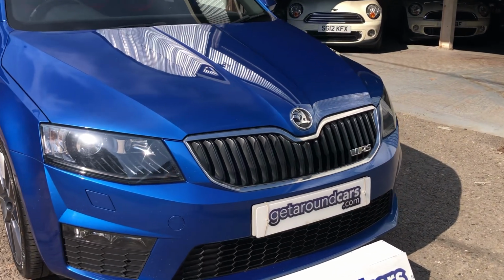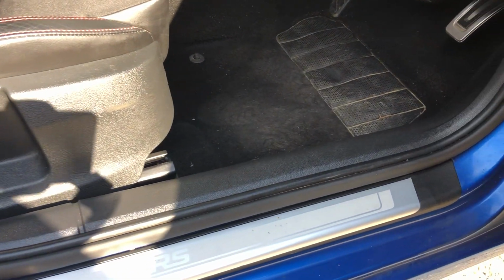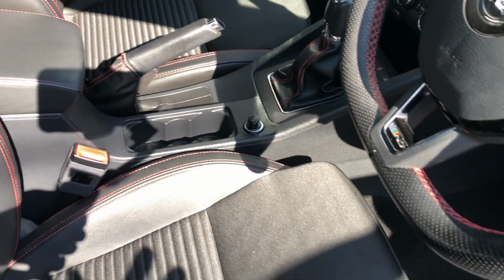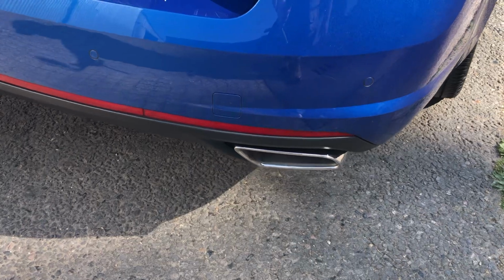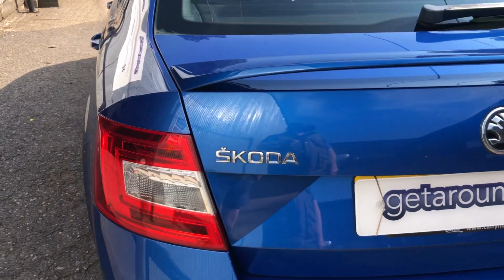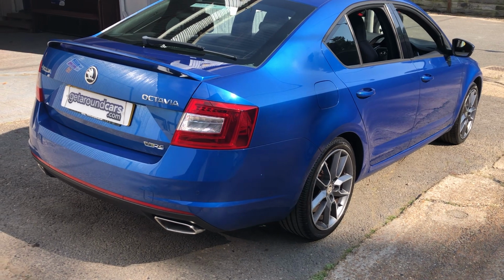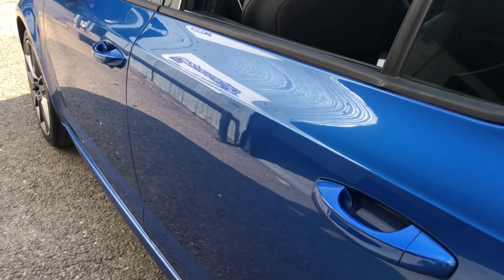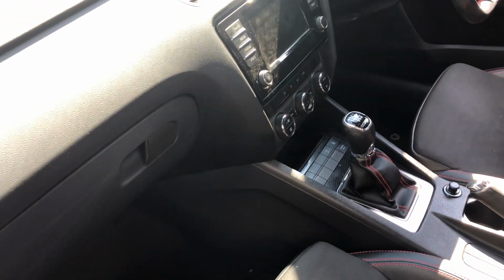SKODA Octavia VRS TDi 1968cc Diesel 6speed Manual 5door Hatchback